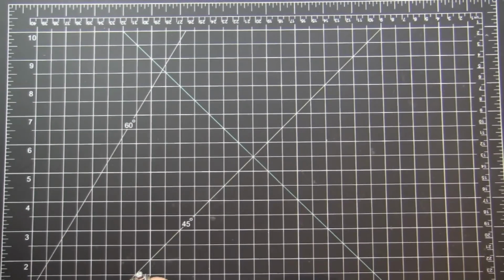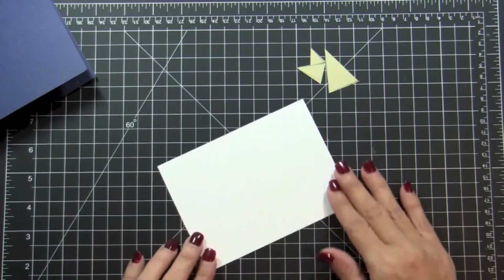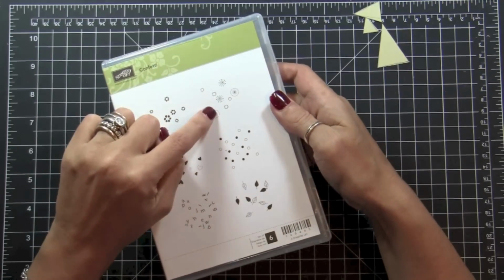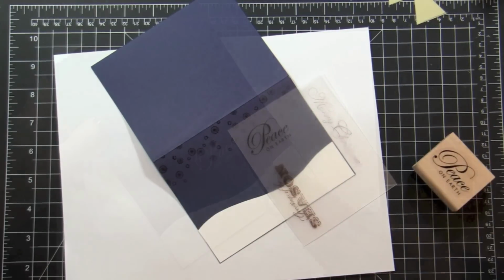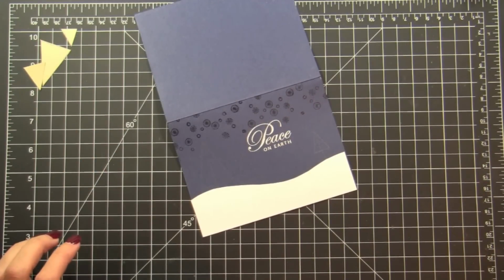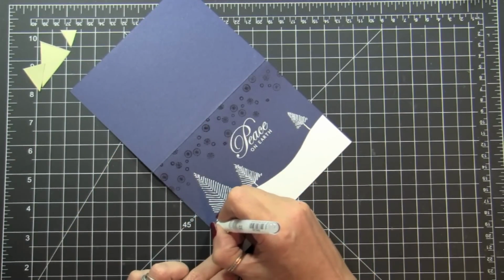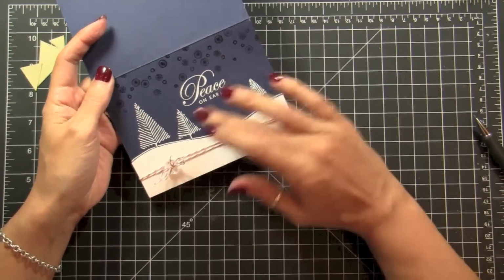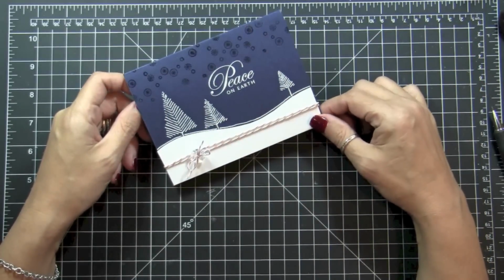xmas 25 days 7